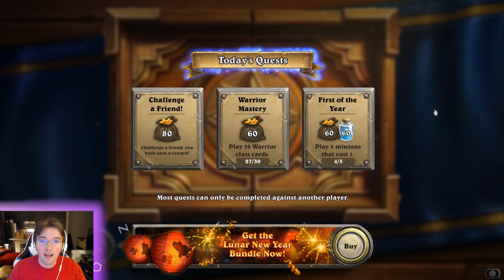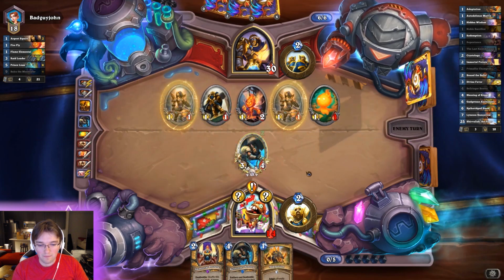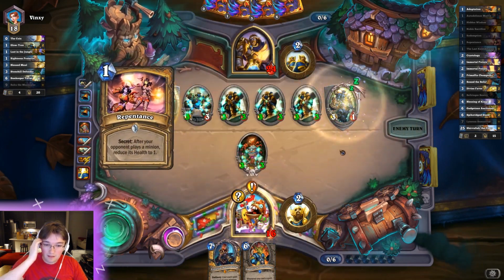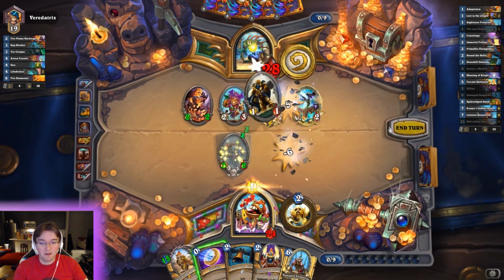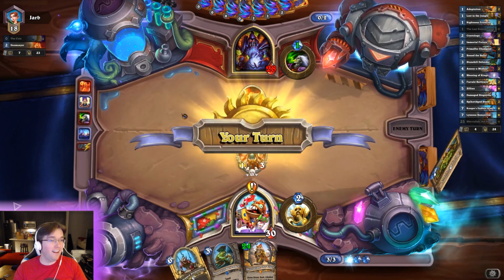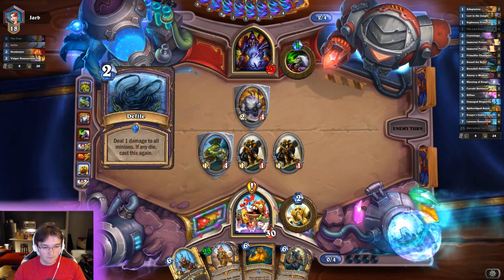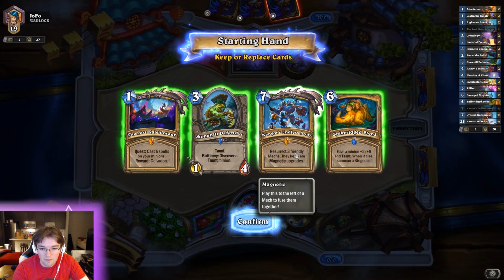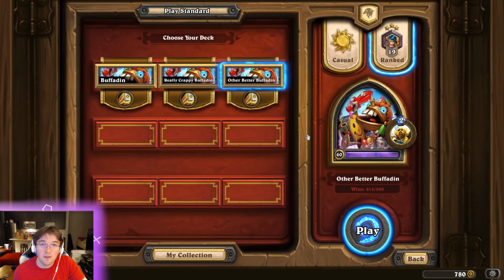[Hearthstone Constructed] Building the Buff Paladin Deck [Rastakhan's Rumble]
I'm back on YouTube! It's been a while, but I figured a good way to get back in the swing of things and sharpen my 1337 editing skillz was to make a Hearthstone video. Let me know what  you think of this format, and I'd love to hear what your experience has been like playing buffadin style decks.

Also, I'm thinking about cooking up some videos of other genres, with that not so subtle hint of what that might be. So if you're interested in things beyond Hearthstone as well, stick around the channel! It's good to have you here.

Here's the decklist for the deck I used in the latter half of the video:
### Other Better Buffadin
# Class: Paladin
# Format: Standard
# Year of the Raven
# 2x (1) Adaptation
# 2x (1) Lost in the Jungle
# 2x (1) Righteous Protector
# 1x (1) The Last Kaleidosaur
# 2x (2) Crystology
# 2x (2) Immortal Prelate
# 2x (2) Primalfin Champion
# 2x (2) Sound the Bells!
# 2x (3) Stonehill Defender
# 2x (4) Annoy-o-Module
# 1x (4) Blessing of Kings
# 2x (5) Farraki Battleaxe
# 1x (5) Zilliax
# 2x (6) Damaged Stegotron
# 2x (6) Spikeridged Steed
# 1x (7) Kangor's Endless Army
# 1x (7) Lynessa Sunsorrow
# 1x (25) Shirvallah, the Tiger